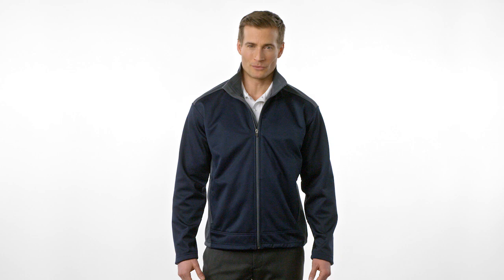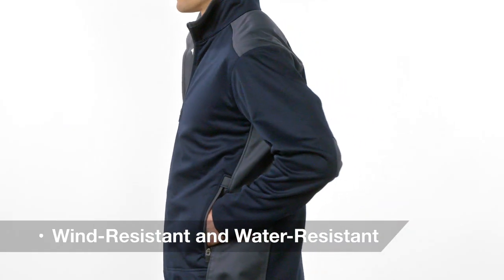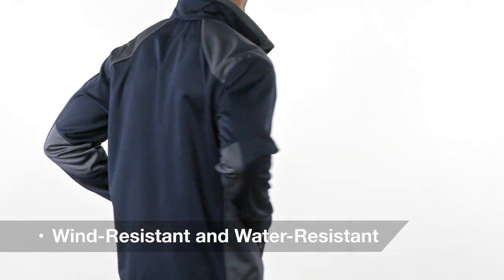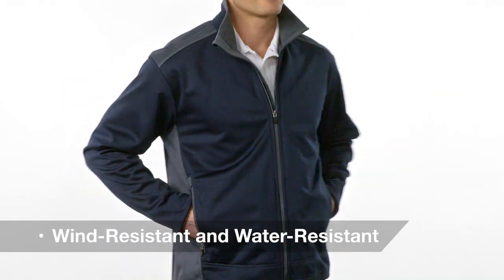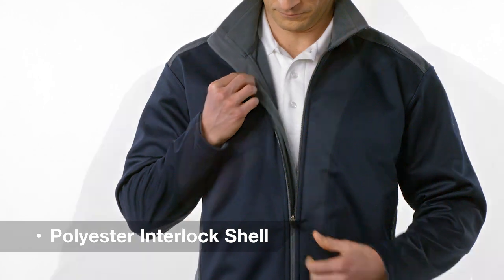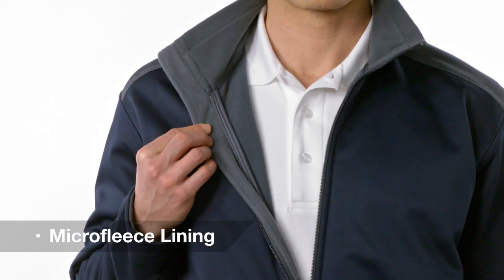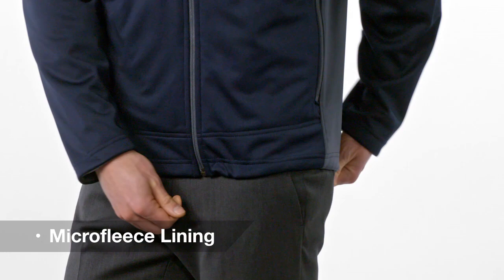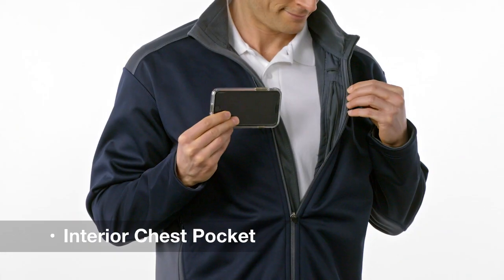Port Authority Two Tone Soft Shell Jacket J794